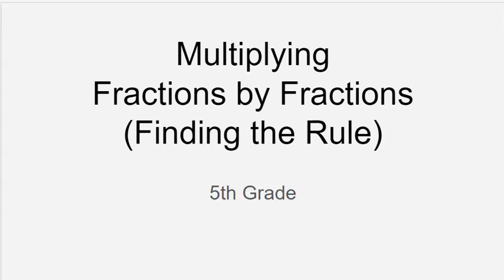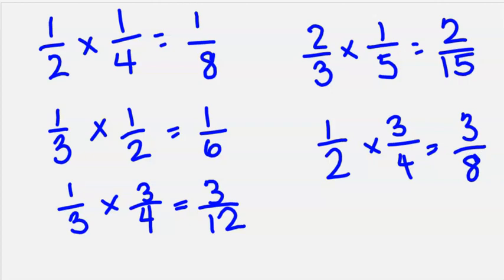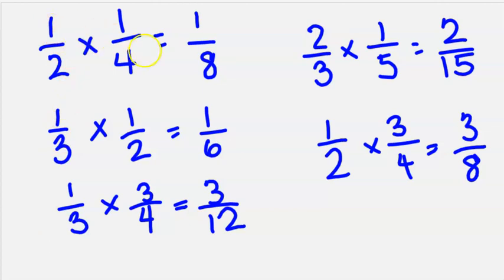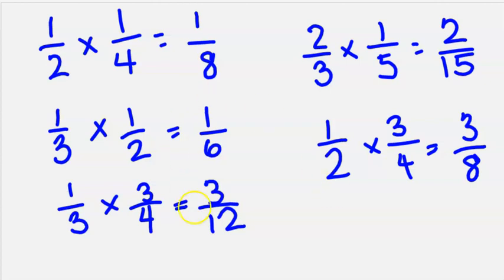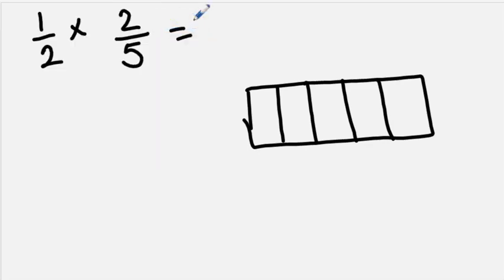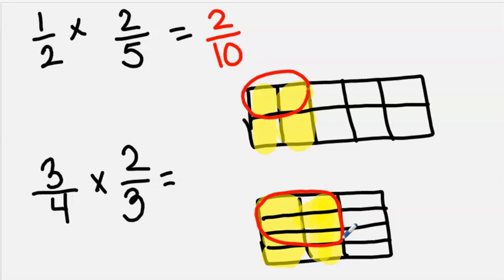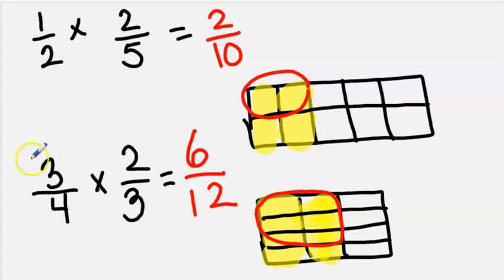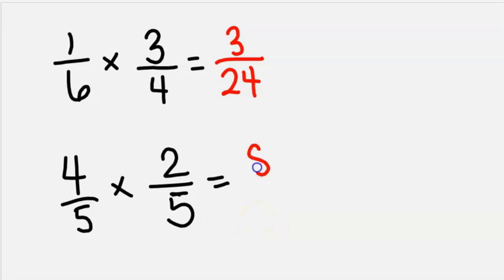Finding the Rule Day 106